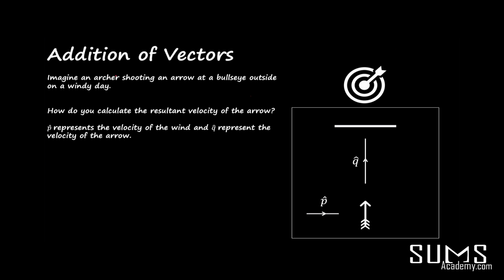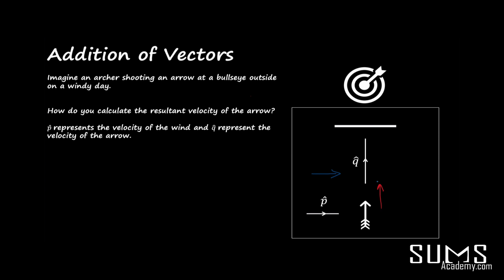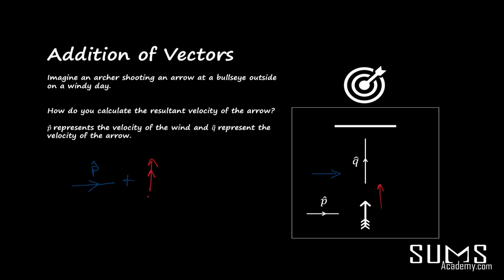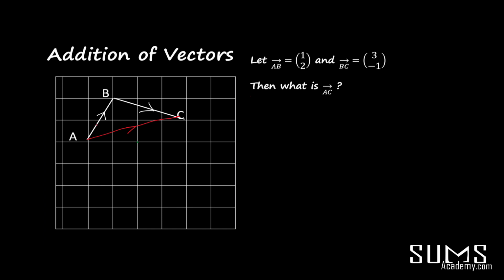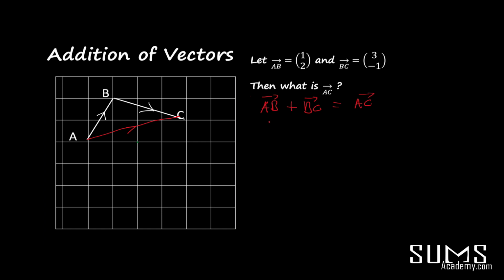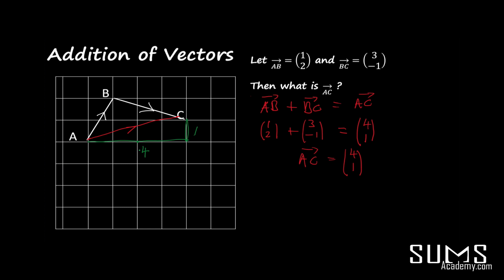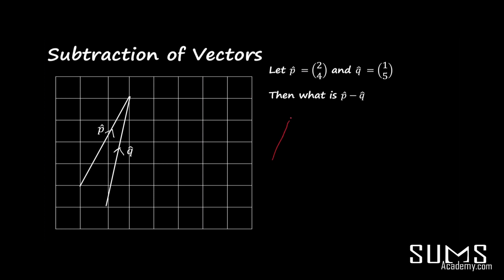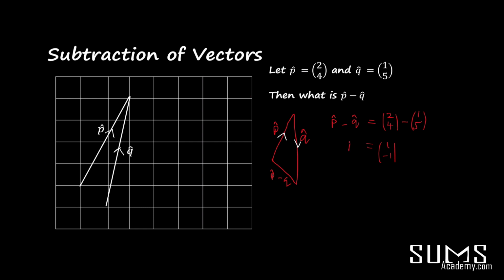2 Addition and Subtraction of Vectors | Higher Mathematics